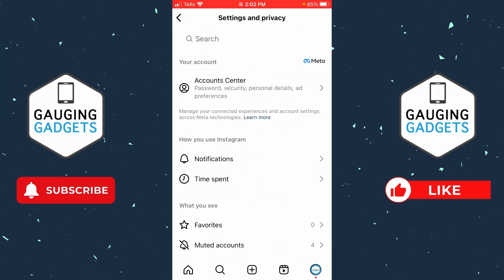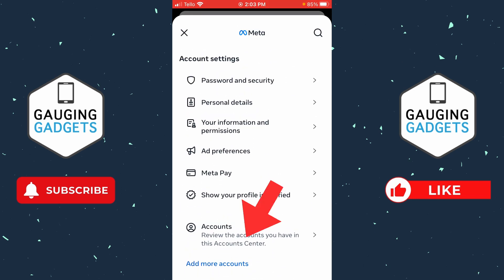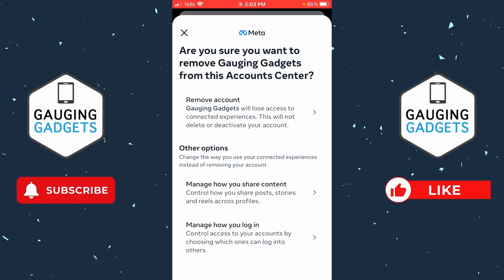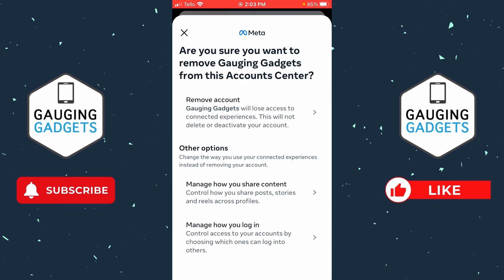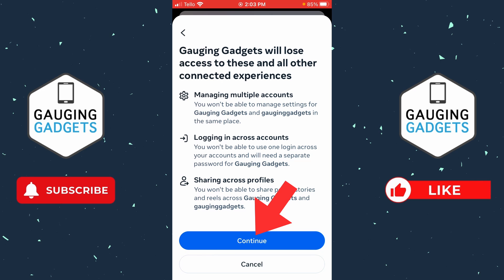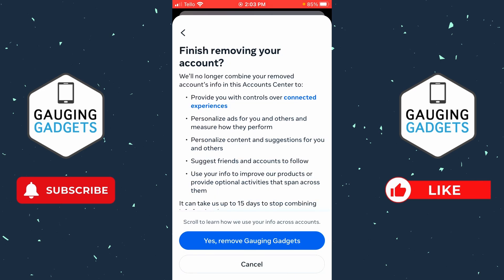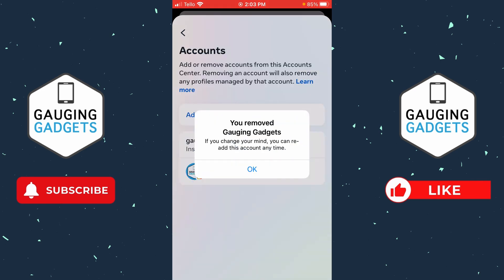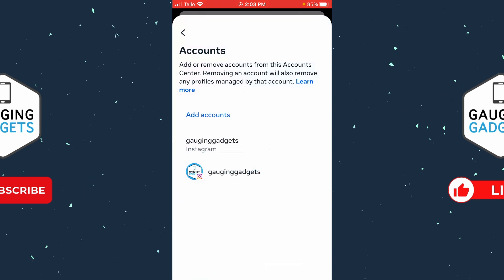How to Unlink Instagram From Facebook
How to unlink Instagram from Facebook? In this tutorial, i show you how to unlink your Instagram account from your Facebook profile. I also show you how to disconnect your Facebook from  Instagram. Unlinking Instagram and Facebook stops your Instagram post from being posted to Facebook.